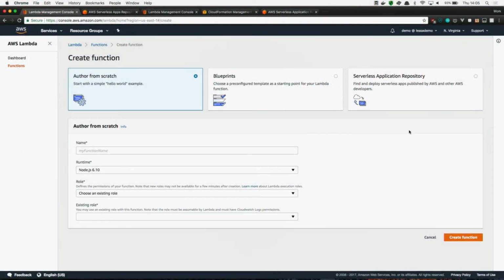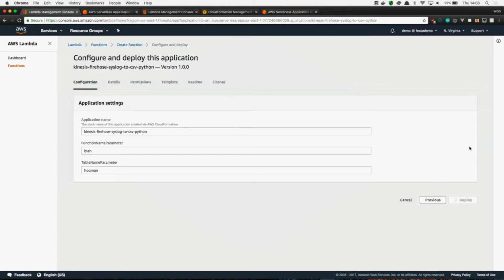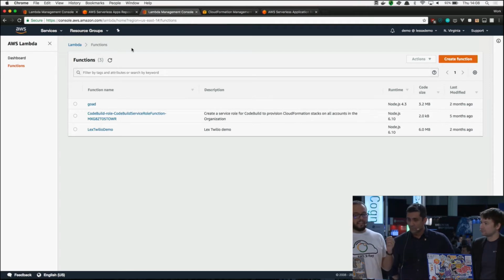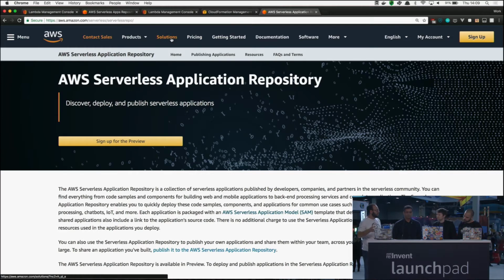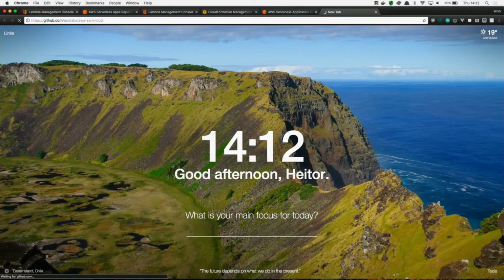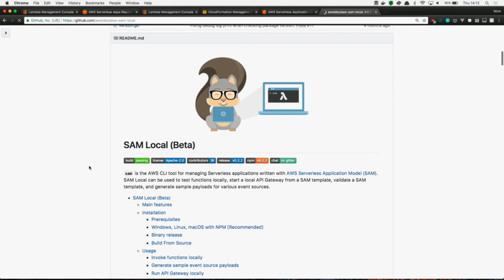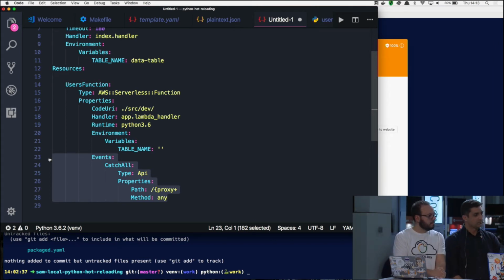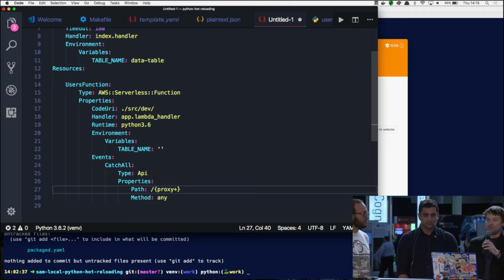AWS re:Invent Launchpad 2017 - AWS Serverless Application Repository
The AWS Serverless Application Repository, now available in Preview, is a collection of serverless applications published by developers, companies, and partners in the serverless community. Now, customers can easily discover, deploy, and publish everything from code samples and components for building web and mobile applications to back-end processing services and complete applications.

AWS re:Invent is a learning conference hosted by Amazon Web Services for the global cloud computing community. with coverage of launch announcements, technical discussions and demos, and interviews with AWS experts and community leaders. For more information on the AWS Twitch Channel, and to check out the full list of products launched at AWS re:Invent,